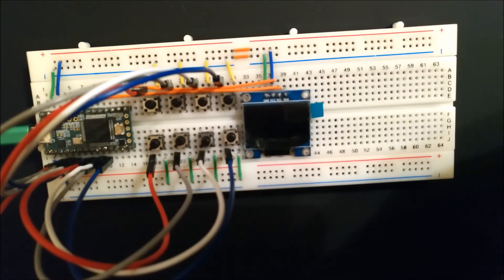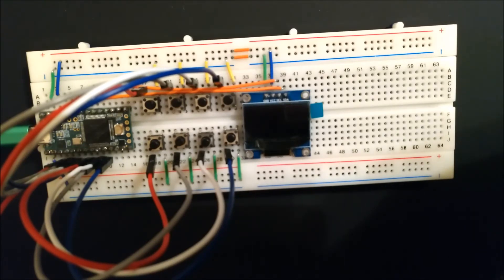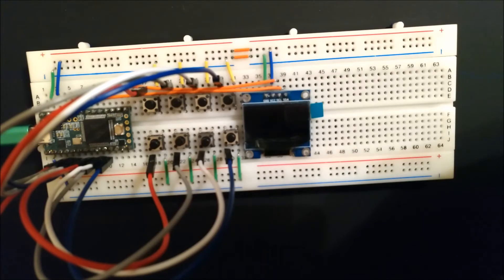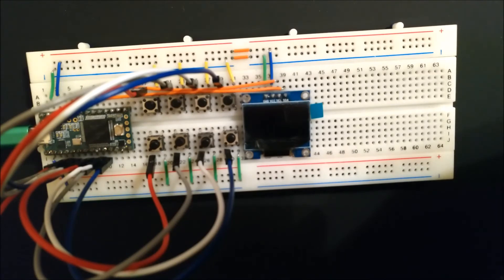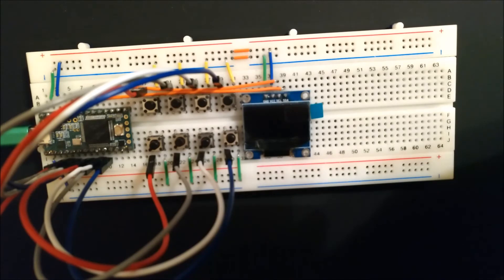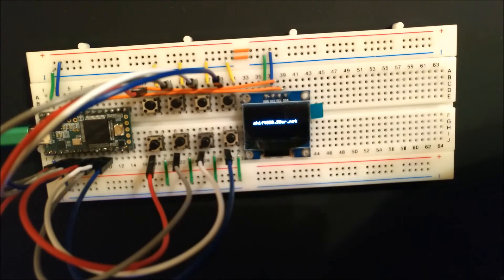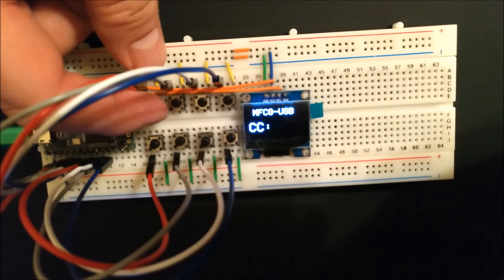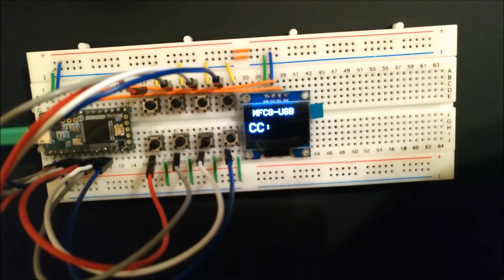MIDI USB Foot Controller V3.01 - Arduino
MIDI USB Foot Controller v3.01.  Control your recording software via  foot switch!